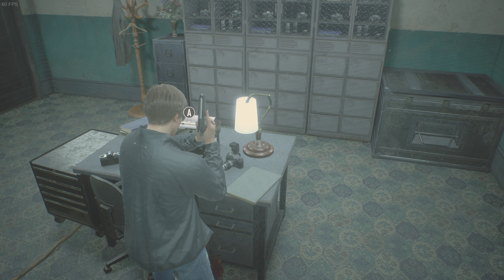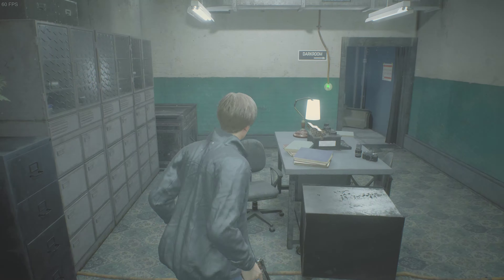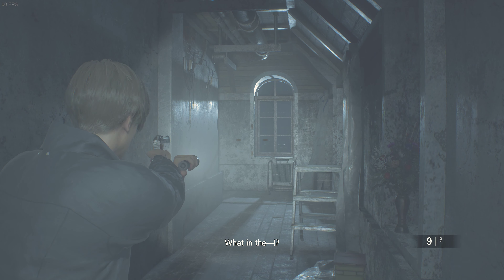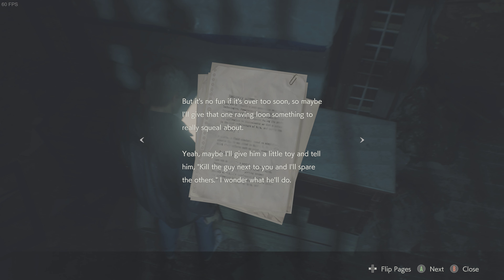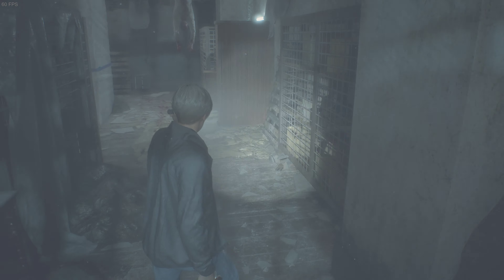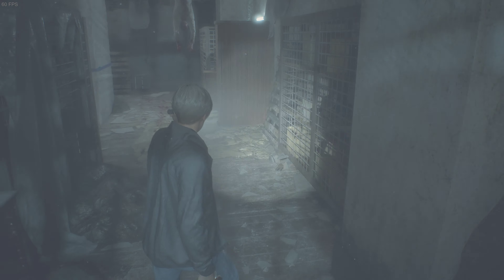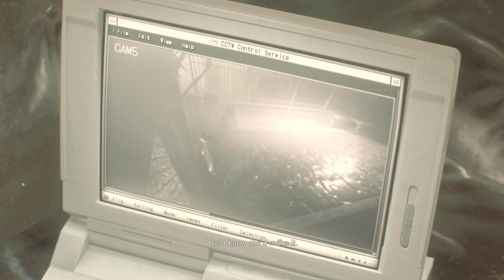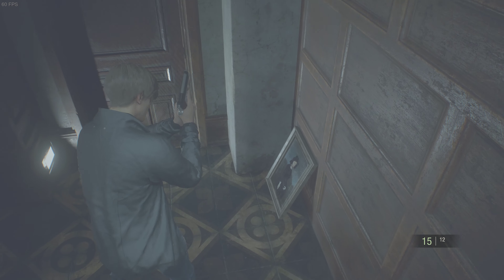Resident Evil 2 | Walkthrough Gameplay PART-2 4K(60)(PC)(2021)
Resident Evil 2 Remake Part 2 - Doing a little exploring and picking up the 1st Medallion (Lion), Meeting with the Lieutenant, Checking out the art room, Reuniting with Claire, Helicopter crash and Obtaining the Cutting Tool, Round Handle and Electrical Part(Fuse).

Intro - 0:00
Exploring the West Office - 1:11
Trekking upstairs - 2:11
First Key - 6:18
C4 Location - 12:00
Exploring the Library - 21:37
Gathering and Placing the 1st Medallion (Lion) - 24:35
Meeting with the Lieutenant - 25:31
Art Room(Statue w/ Missing hand and Weapons Locker Key Card Location) - 27:38
Going Back to Pick Up the Red Book for the Art Room Statue - 29:58
Obtaining the Scepter From the Art Room - 31:10
Helicopter Crash and Reuniting with Claire - 31:58
Obtaining the Cutting Tool - 33:53
Obtaining the Electrical Part(FUSE) - 39:30
Obtaining the Round Handle - 40:36
Placing Electrical Part(FUSE) - 44:11